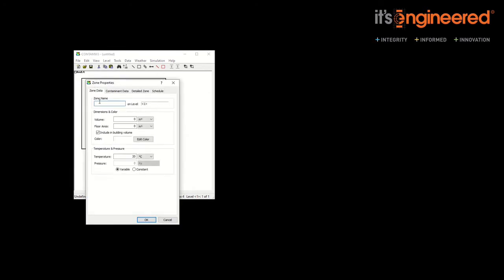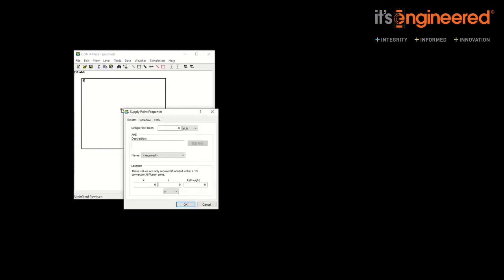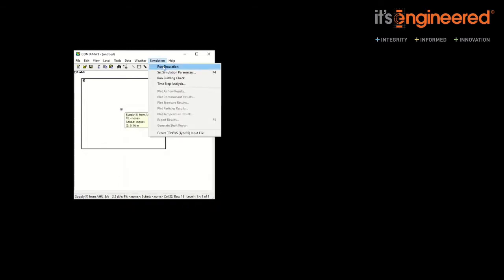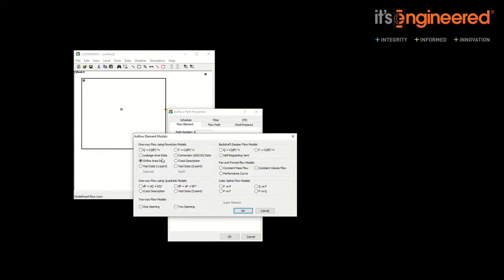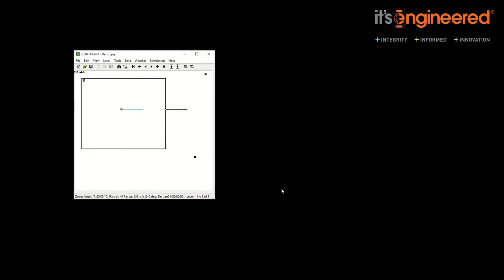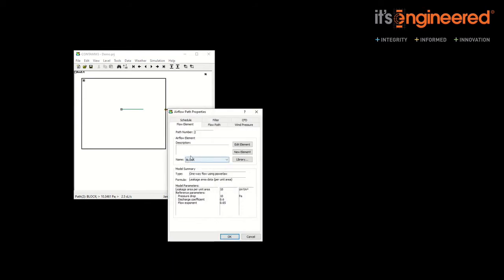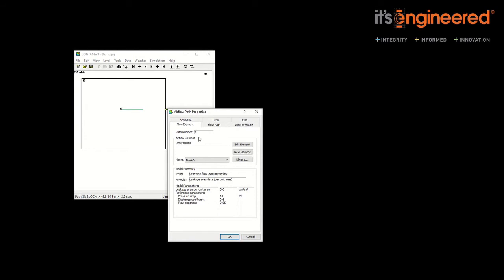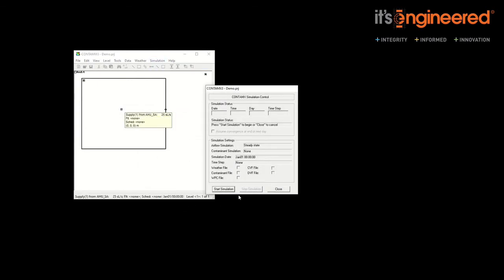CONTAM - Establishing Facade Leakage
CONTAM for Ventilation Design:
Creating a custom wall element, targeting a leakage of 2.5L/s per m² at 50Pa.

This modelling tutorial/demo was originally created to replicate the rate measured in a small scale demonstration by Efficiency Matrix.

Refer to recognised leakage references for full scale data.